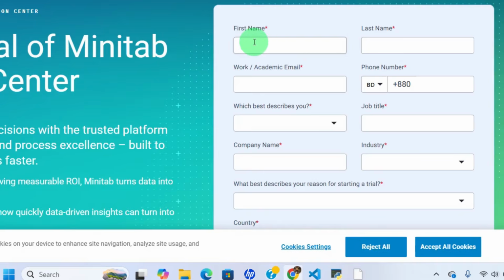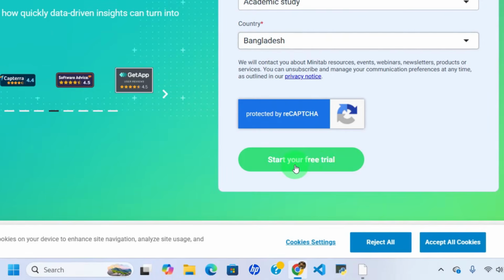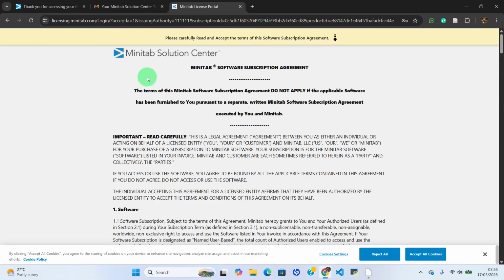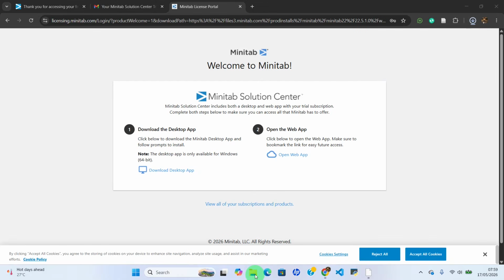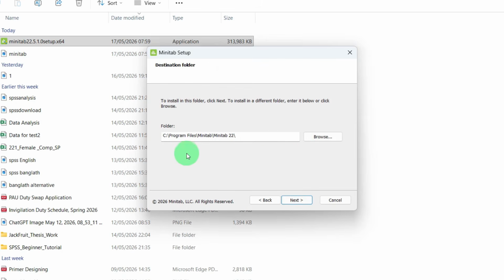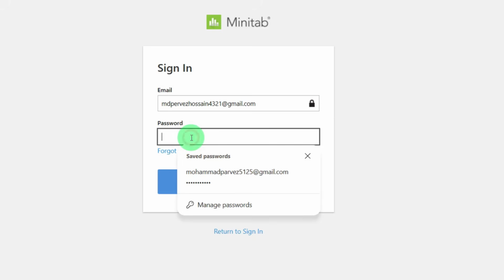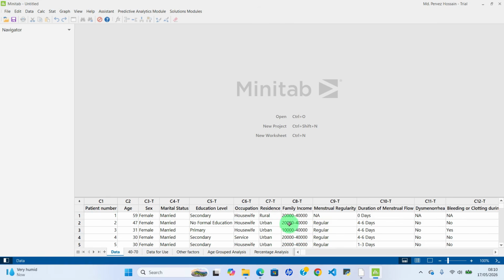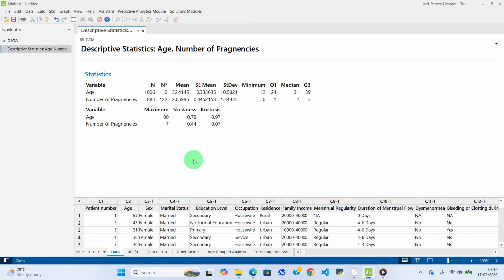How to Download & Install MINITAB for Free (Official Minitab.com Method) | Windows & Mac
In this video, I show you how to download and install Minitab for free from the official Minitab website.

VIDEO CHAPTERS:
00:00 Intro & Start
02:13 Windows & Mac Installation Separation
03:49 Opening Minitab and Signing in
04:30 Descriptive Statistics with Minitab

This method is 100% legal, safe, and works on both Windows and Mac (Web App version).

🔹 Official Minitab download
🔹 Step-by-step installation process
🔹 Compatible with Windows and Mac ( Web App)
🔹 Perfect for beginners, students, and researchers

This tutorial is ideal if you are starting with Minitab for data analysis, statistics, research, or academic projects.

📌 No crack, no piracy, no third-party websites — only the official Minitab method.